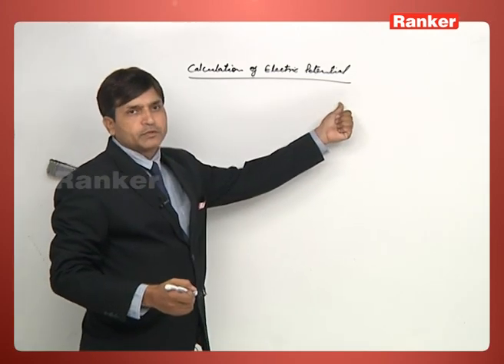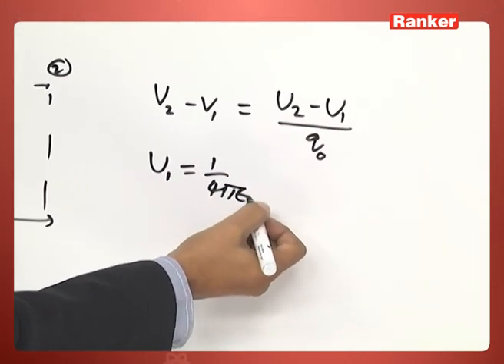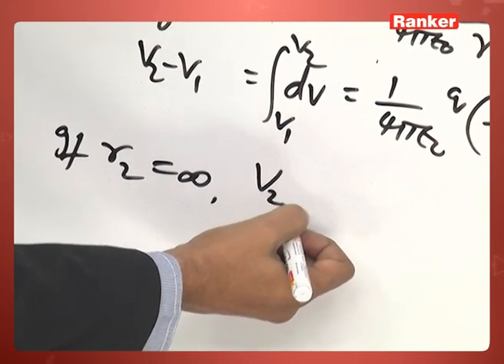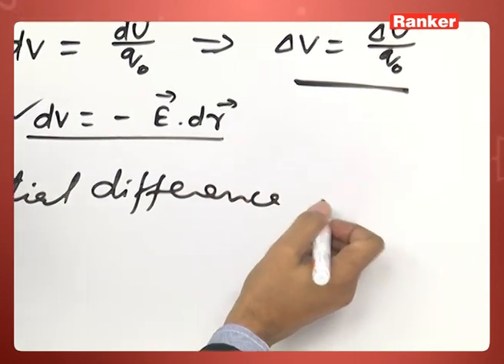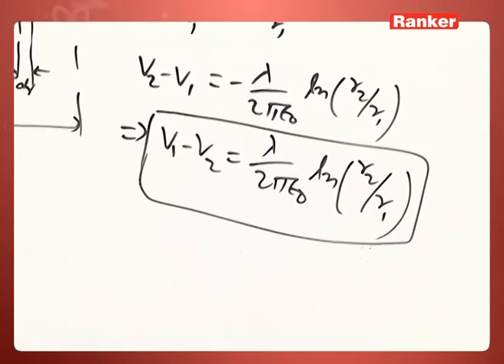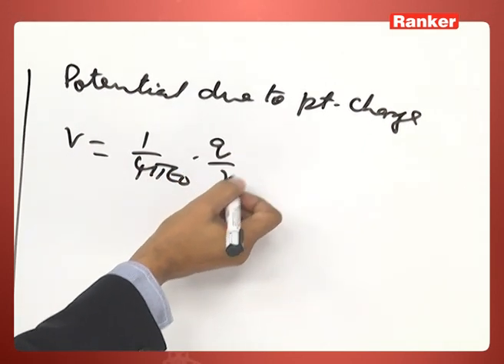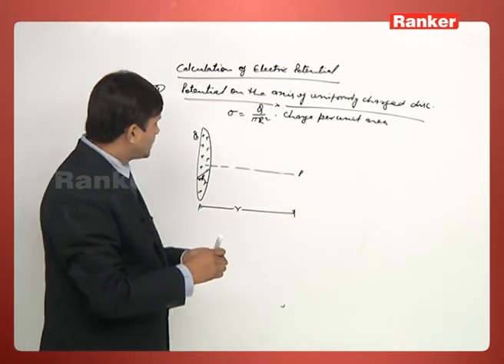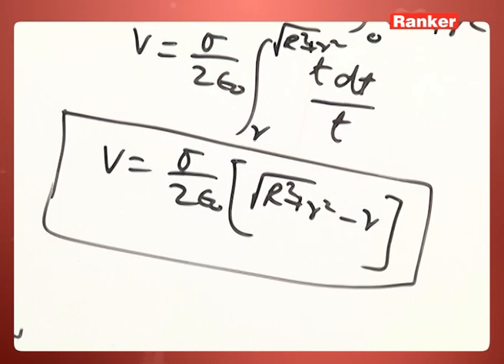Electro statics, physics by Adithya sachan sir | Calculation of Electric Potential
In this video Electro statics (Calculation of Electric Potential) related to physics is explained by Adithya sachan sir which are best videos for learners.

Rankers Learning
Street No:12, Himayath Nagar,
Hyderabad - 500029